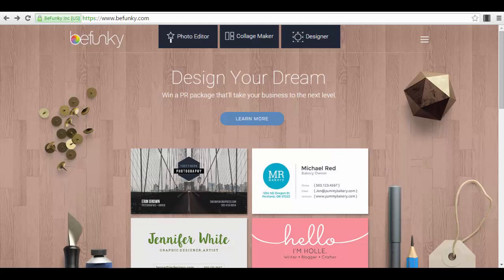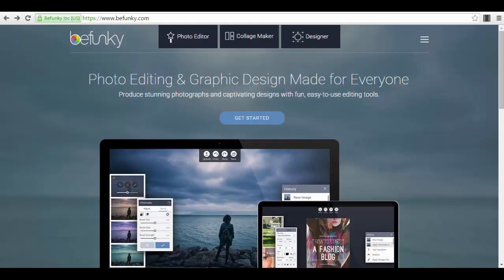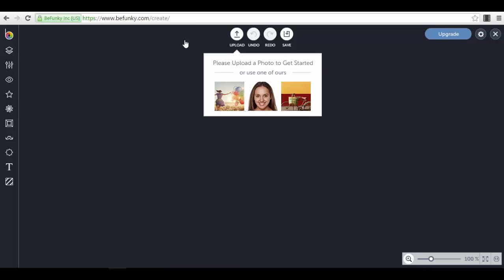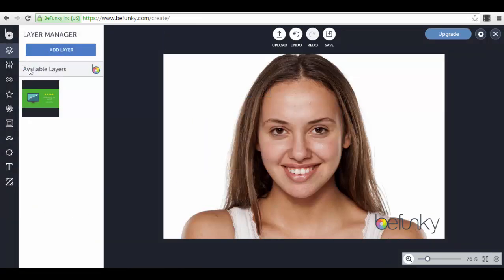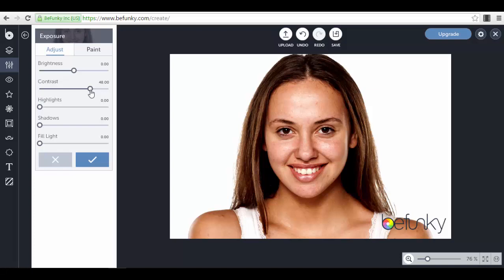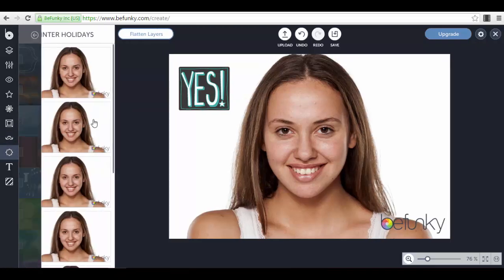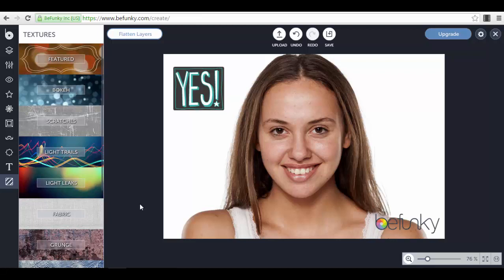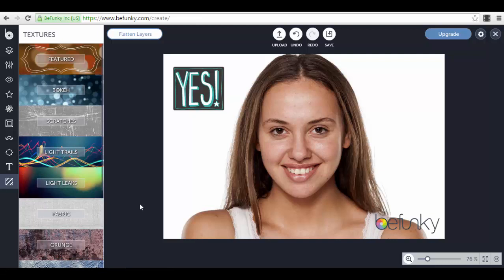Start earning from today through Social Media Images Creation Lecture5 How To Use Befunky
Start earning from today through Social Media Images Creation Lecture